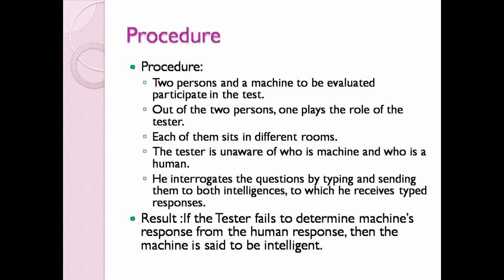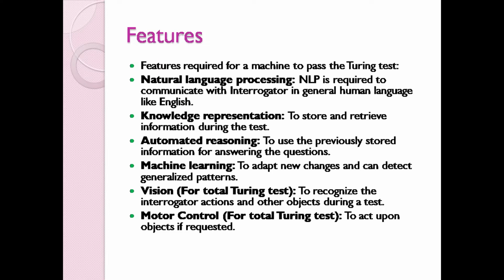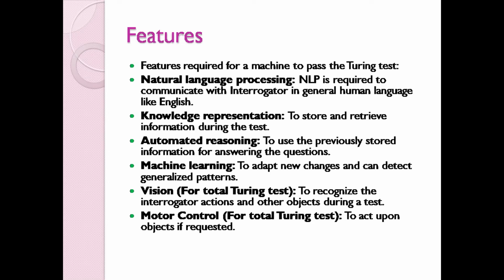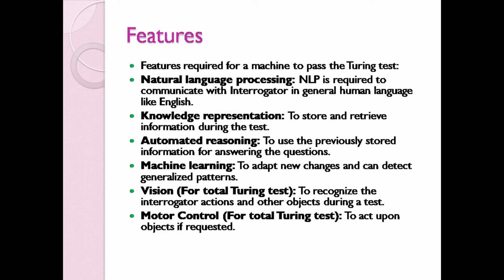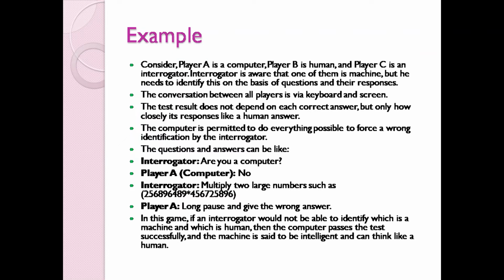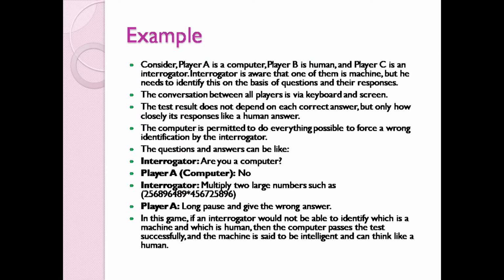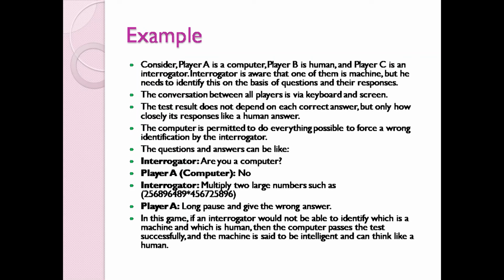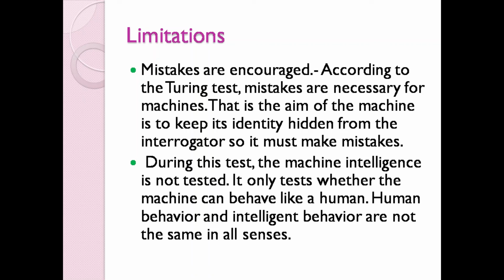Turing Test _AI_ 5(14.10.22)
Turing Test in Artificial Intelligence is explained in this video.